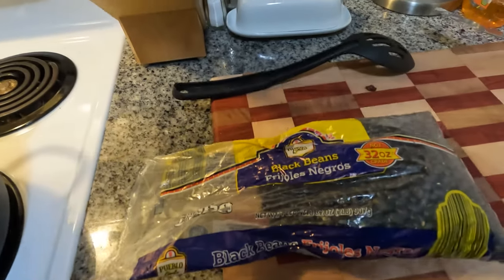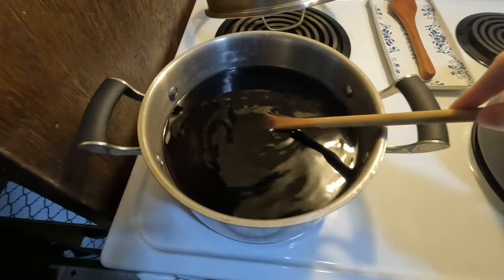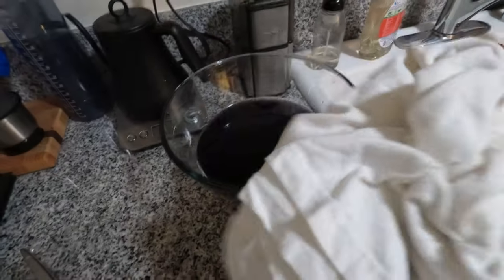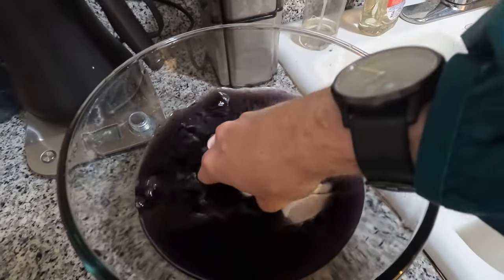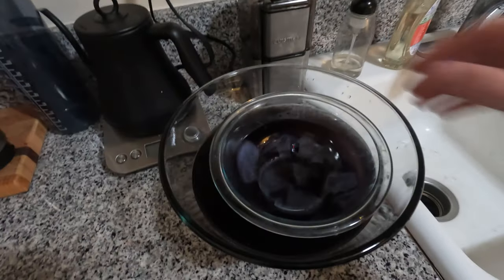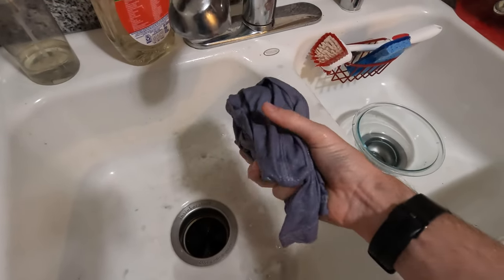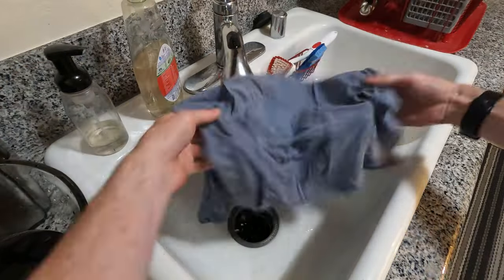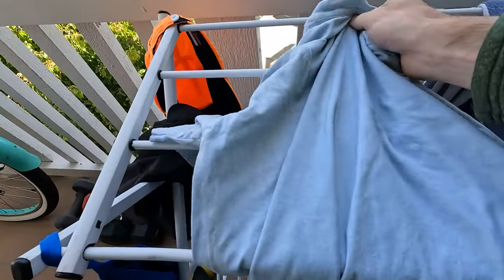I made this shirt with beans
I was saying I'd edit this video for about a week, I'll do this tomorrow, I'll do this tomorrow, and I finally did it, but that's pretty quick for me. Sometimes I have items on my to-do list that have been there for a year plus. You might think that I don't actually want to do these things, but I'm pretty sure I do. Maybe deep down I don't want to though, or I'm just not committed enough for the effort involved.  The dumb thing is that some of these things on my list are so easy to do, but their uncertainty keeps me putting it off. Or I find other things to occupy my time, and then before I know it, it's "too late", I'll have to do it tomorrow. Maybe that's just textbook procrastination, but I'm pretty sure working from home these past two years has drastically shortened my attention span. Thanks, Mark Zuckerberk and Susan Wojcicki.

Connor. the beans.